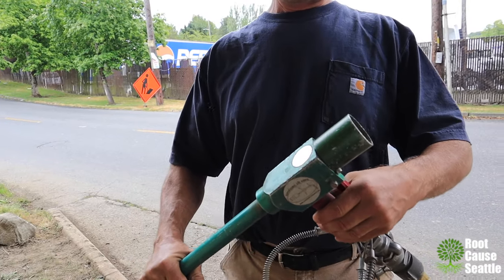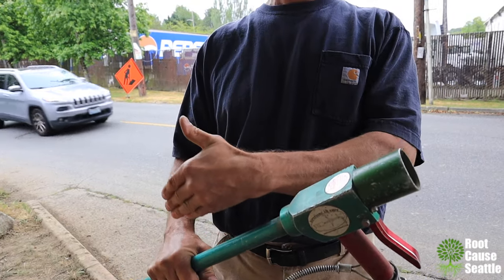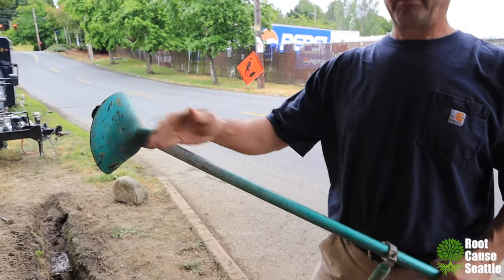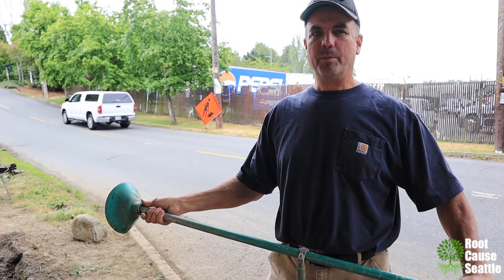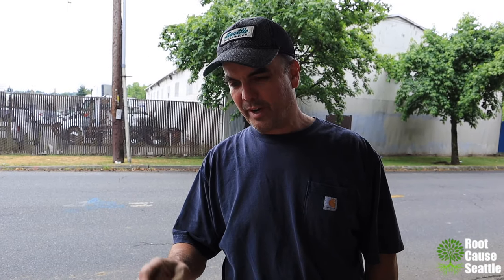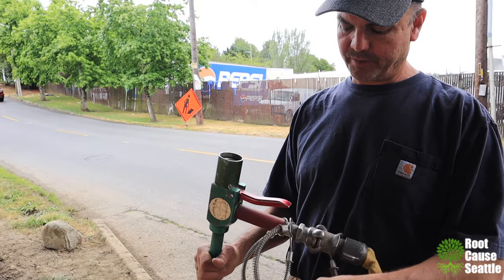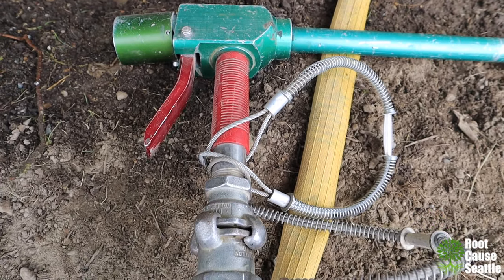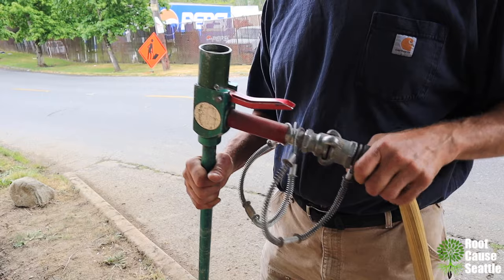Supersonic AirKnife Demo & Explanation (AirSpade) - Root Cause Seattle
The Supersonic Air Knife is the solution for digging around buried tree roots that you want to keep safe during excavation. Shovels, axes and picks can damage what's underneath a tree because we tend to not know what is there. It's preferred to use the AirKnife (AirSpade) with wet soil to prevent dust from spreading. The nozzel at the end of the tool is designed to disperse and break apart the soil that won't damang a tree root.